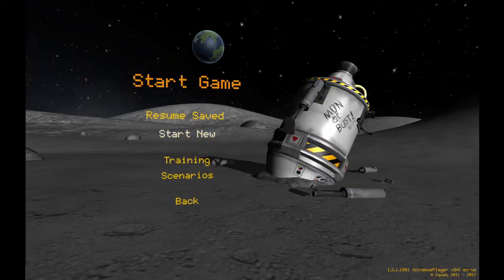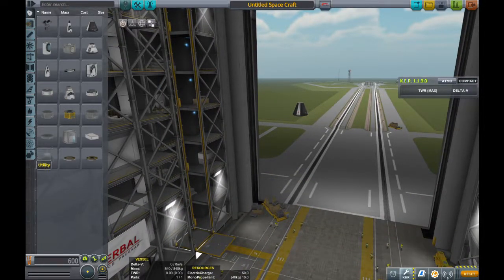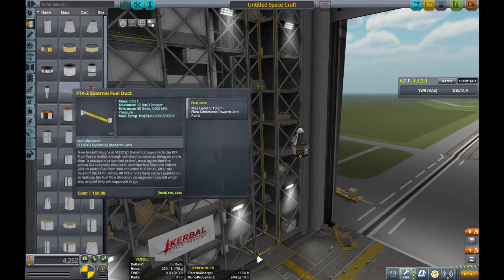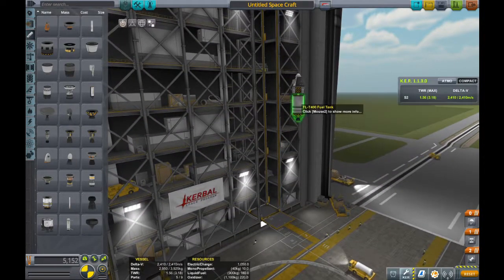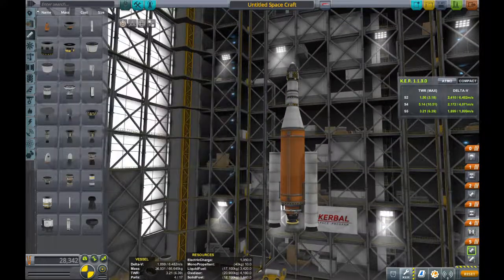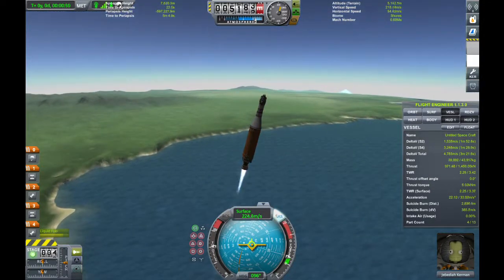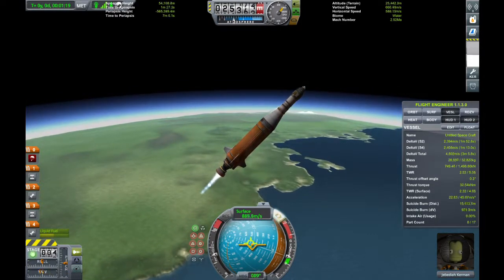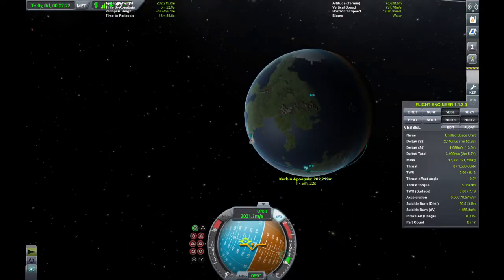Kerbal Space Program Tutorial #2: A Messy Trip to Orbit!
Hey everyone! Welcome to episode 2 of my KSP tutorial!

In this episode... I mess up a bit... But then it is ok... Mostly.